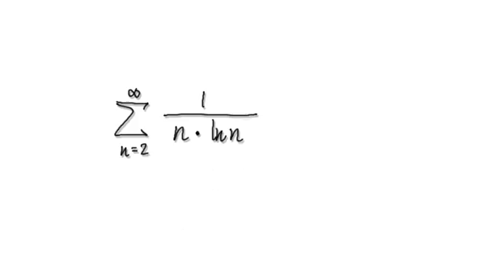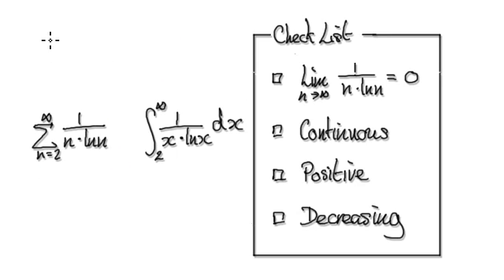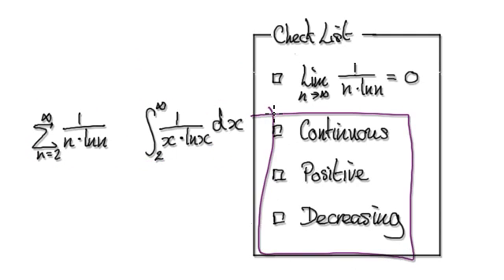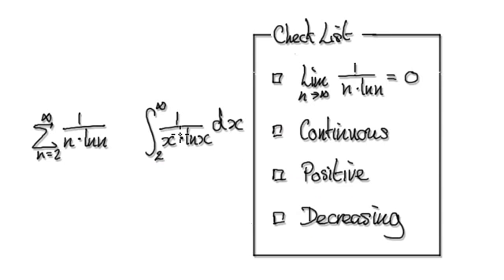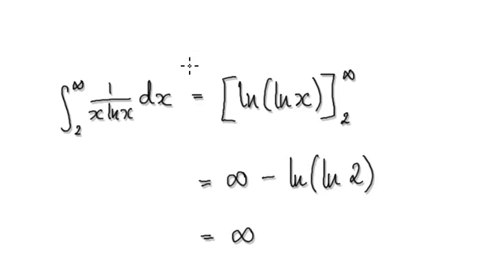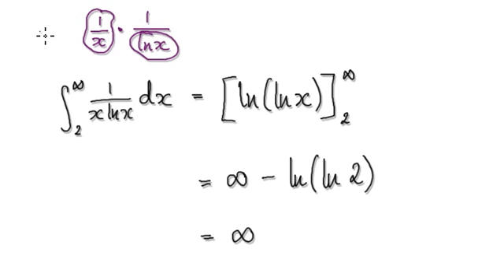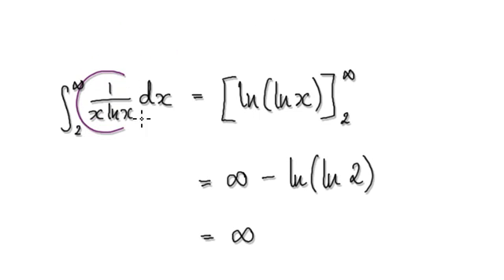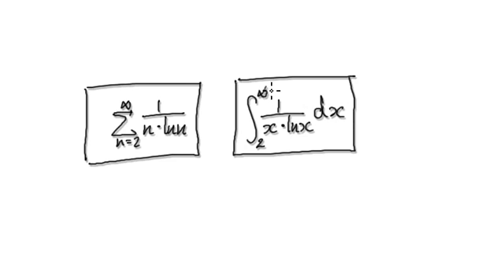Video 2577 - Integral Test - 1/(nln(n)) - Infinite Series - Practice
The Integral Test - 1/(nln(n)) - Infinite Series